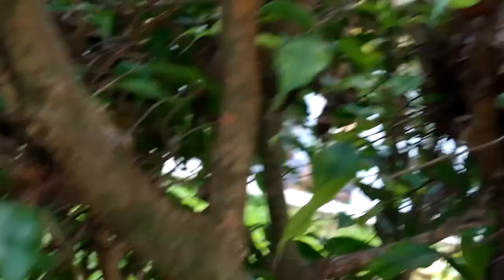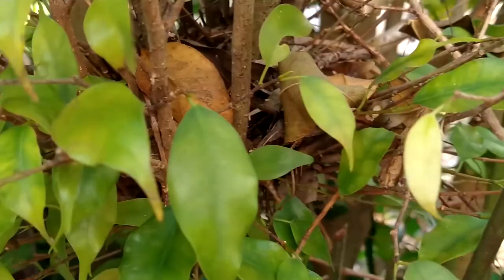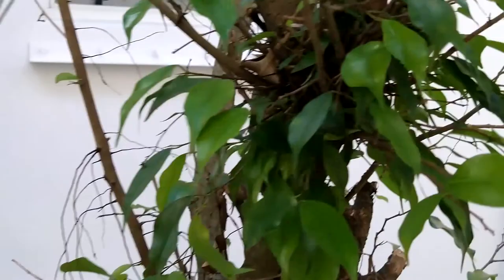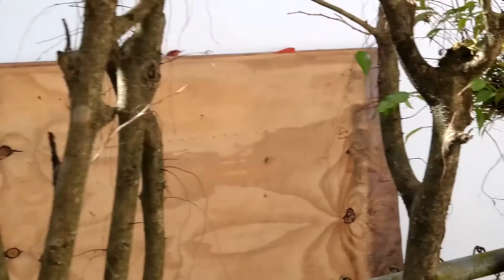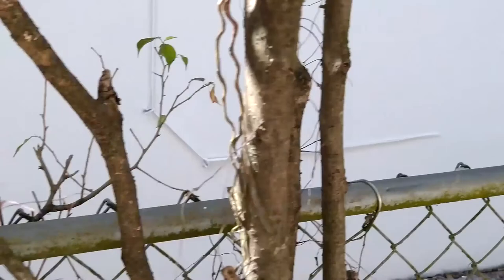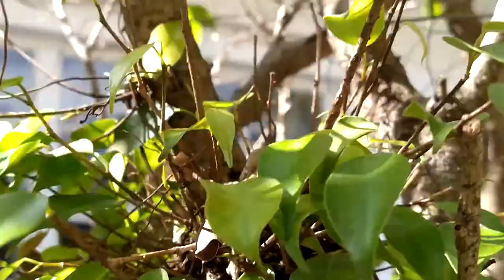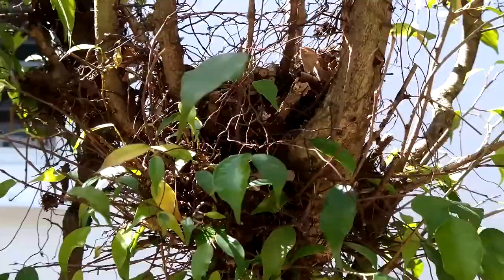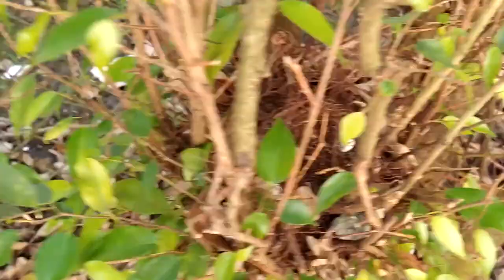First Whiteflies Now Crown gall tumours on Ficus benjamina L Agrobacterium spp A. tumefaciens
First whiteflies on ficus now crown gull tumors on ficus benjamina this one has no cure you cannot spray these with fungicides to prevent it because the bacterium is not on any pesticide label and they still don't know how and what transmits it.

Things you can do:
Have landscapers sterilize their gear before trimming your ficus
Inspect your ficus for gull tumors
Remove the tumors by amputating the branch